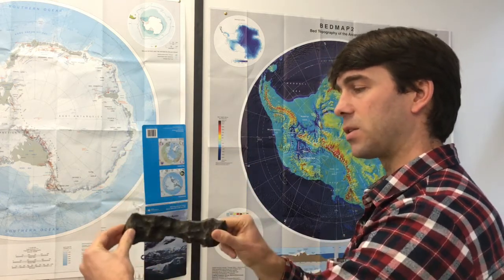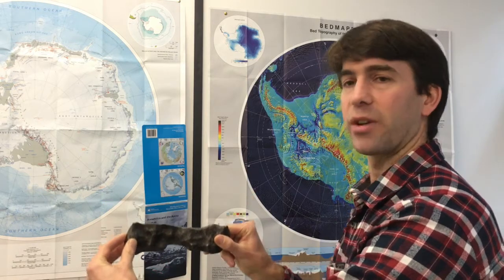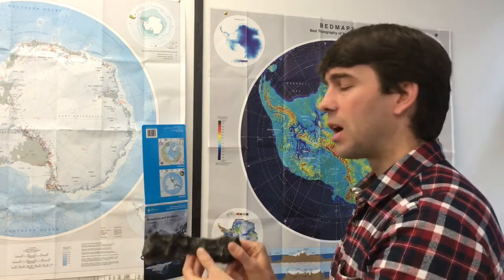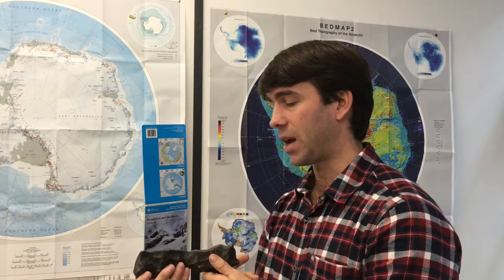University of Manchester expedition to uncover the 'lost' meteorites of Antarctica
University of Manchester scientists are preparing for the first ever UK-led meteorite hunting expedition to Antarctica, where they will seek out the 'lost’ meteorites of the icy continent, which could provide clues to planetary creation.

Meteorites provide invaluable information about the Solar System’s formation. In particular, iron meteorites, which are formed from the cores of planetesimals (small planets that were later destroyed by further planetary impacts), provide researchers with knowledge of how planets are created.

A University of Manchester multidisciplinary research team, led by the applied mathematician Dr Geoffrey Evatt, believes the missing iron meteorites may lie as a sparsely distributed layer, just a few centimetres beneath surface of the ice.